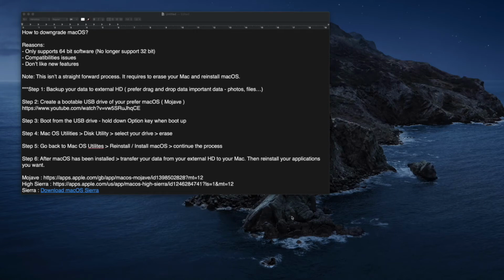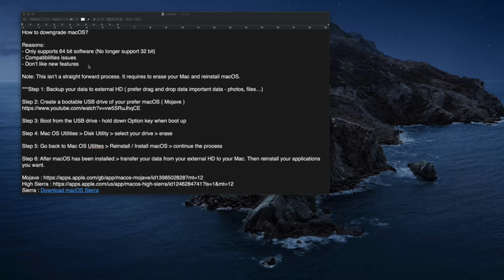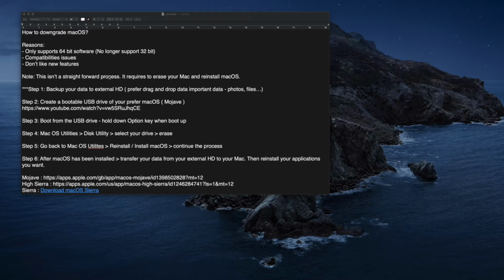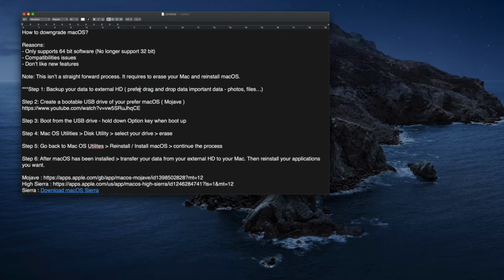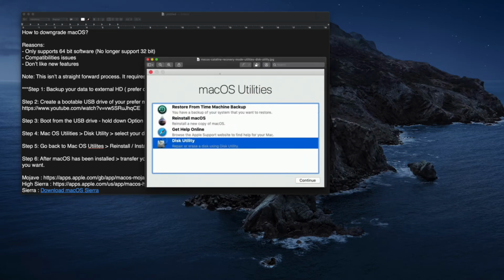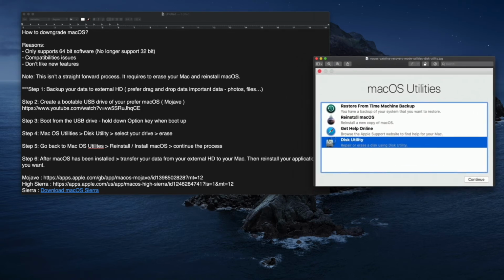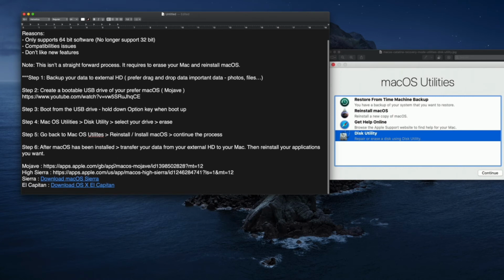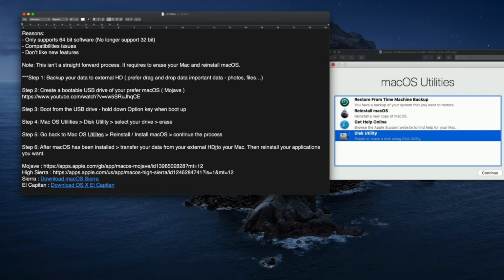How to downgrade macOS? Steps by Steps Tutorial [2020]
How to downgrade macOS?

Reasons:
- Only supports 64 bit software [No longer support 32 bit]
- Compatibilities issues
- Don’t like new features

Note: This isn’t a straight forward process. It requires to erase your Mac and reinstall macOS.

***Step 1: Backup your data to external HD [ prefer drag and drop data important data - photos, files…]

Step 2: Create a bootable USB drive of your prefer macOS [ Mojave ]

Step 3: Boot from the USB drive - hold down Option key when boot up

Step 4: Mac OS Utilities - Disk Utility - select your drive - erase

Step 5: Go back to Mac OS Utilites - Reinstall / Install macOS - continue the process

Step 6: After macOS has been installed - transfer your data from your external HD to your Mac. Then reinstall your applications you want.

Sierra : Download macOS Sierra
El Capitan : Download OS X El Capitan